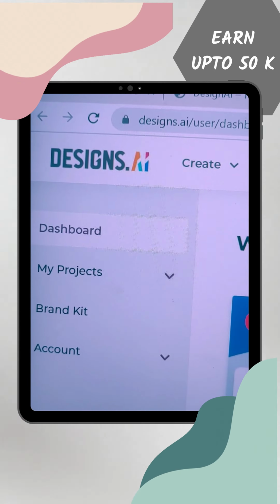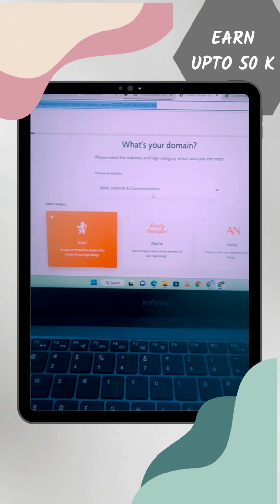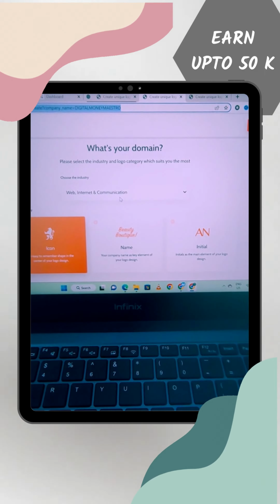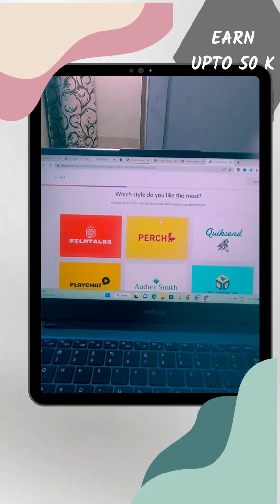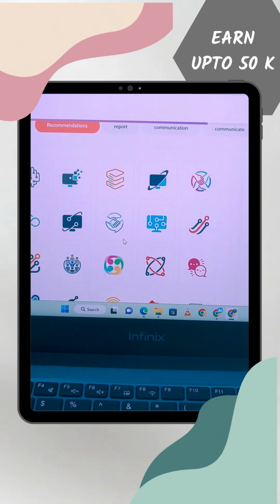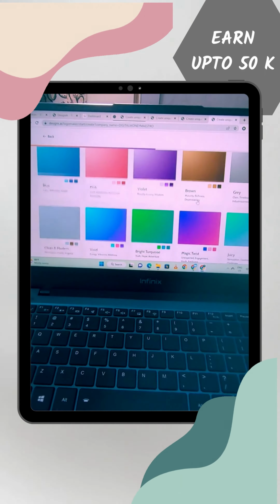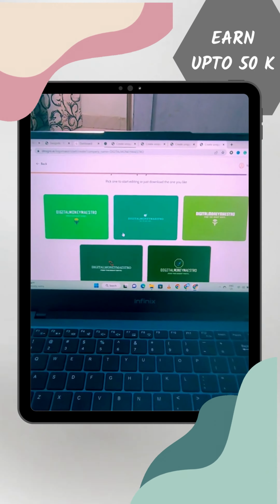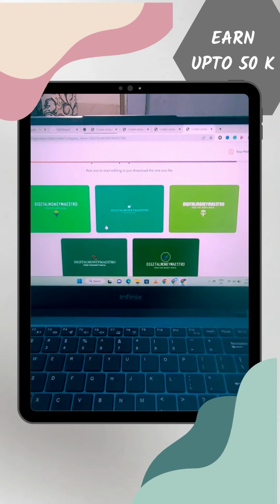Logo Master: Create Stunning Logos and Earn Money Online-INDESIGNS.AI